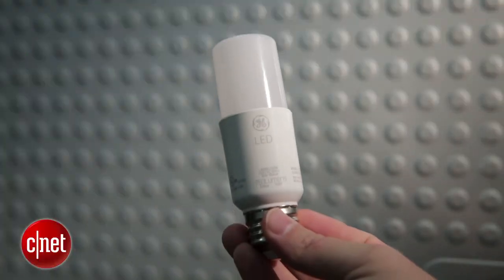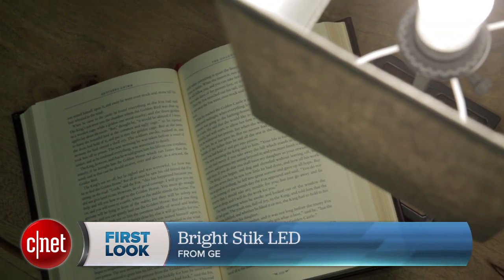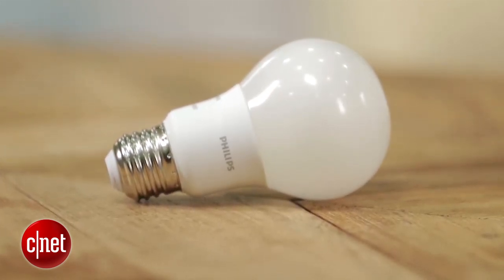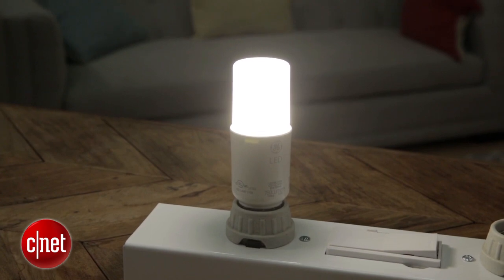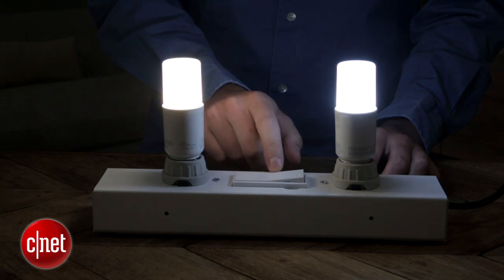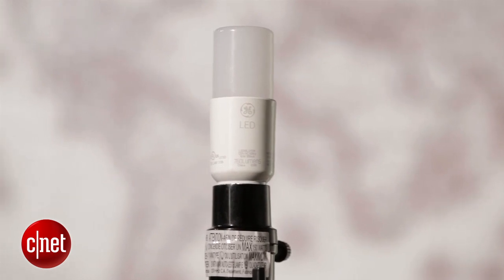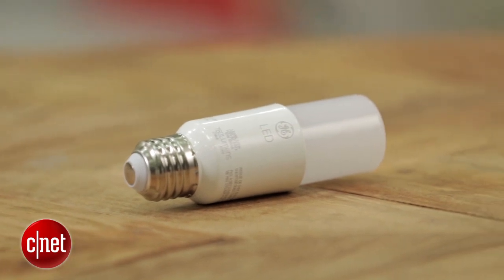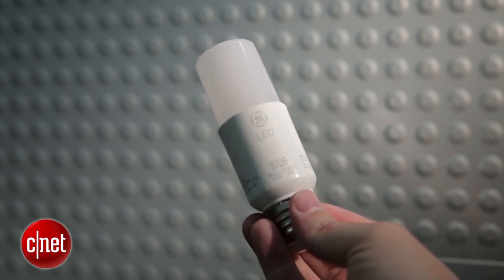The Push Pop of LEDs is actually pretty great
At $10 for a three-pack, the oddly-shaped GE Bright Stik LED is a compelling value pick in the lighting aisle.